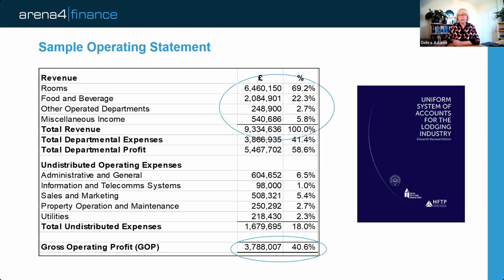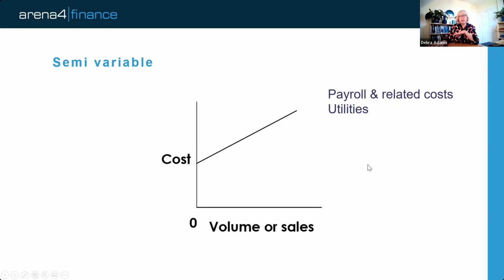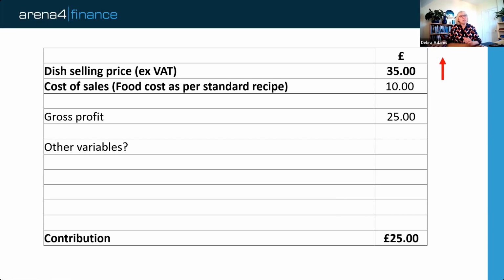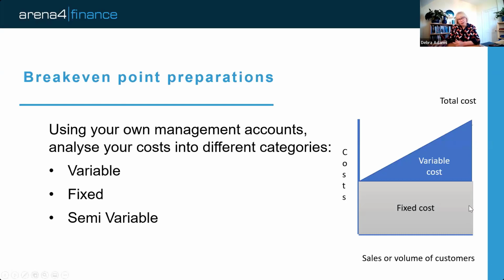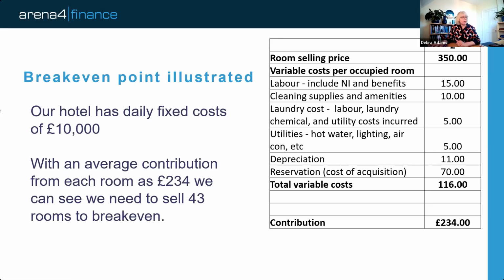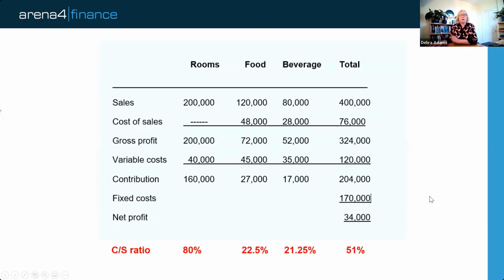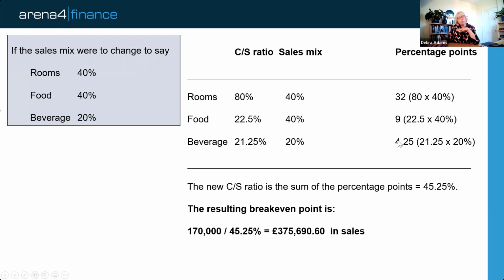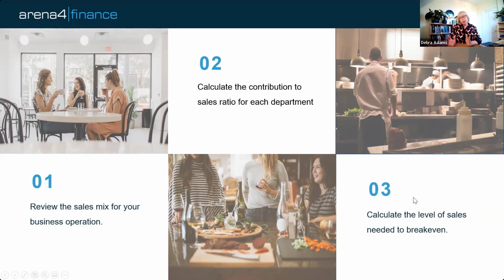How to calculate your breakeven point in the hospitality industry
This webinar recorded in 2021 discusses how to find the breakeven point in different parts of a hotel business.